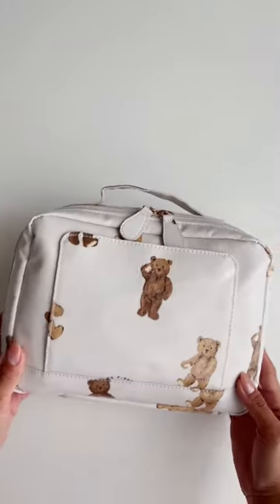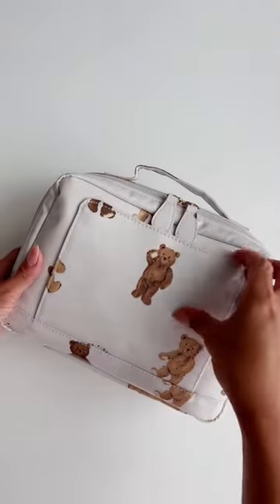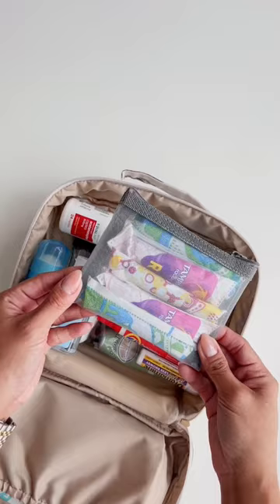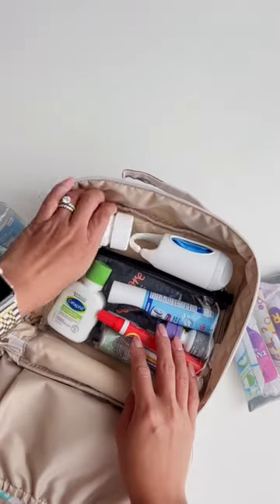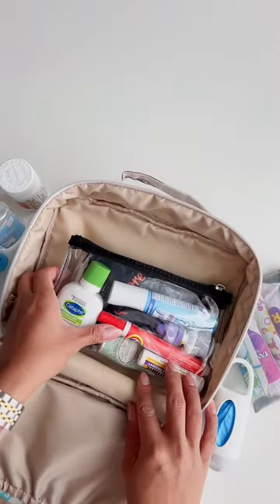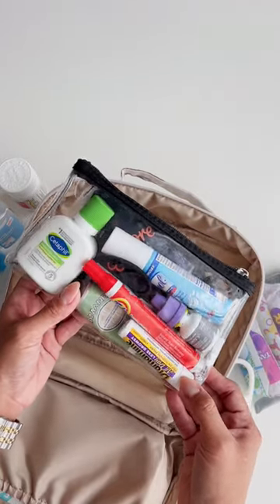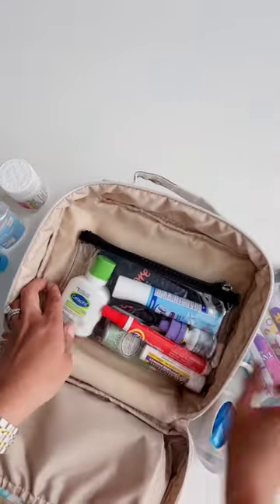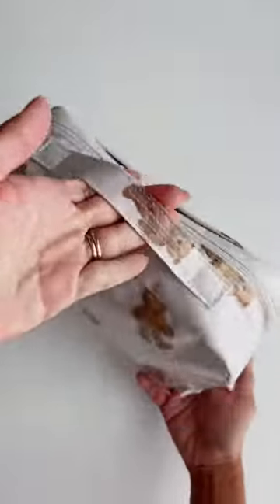On-The-Go, Car Toiletry/emergency bag ☁️🤎